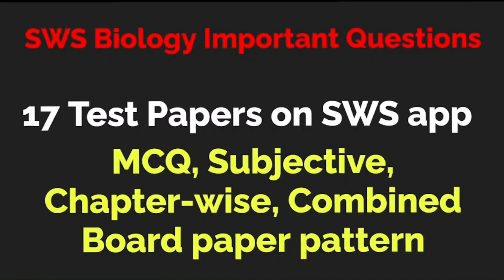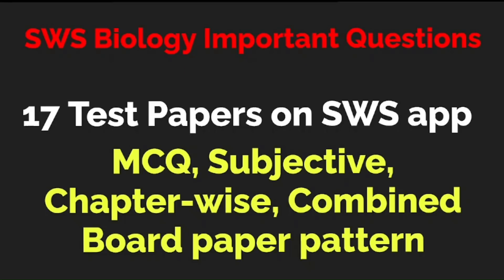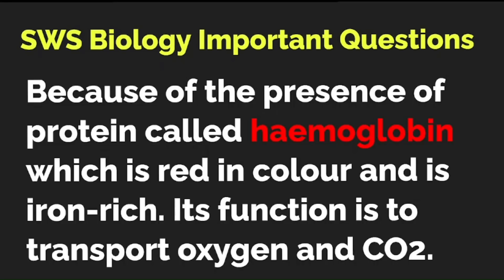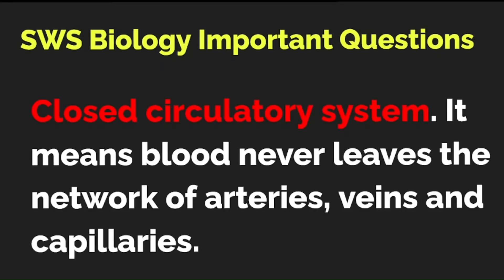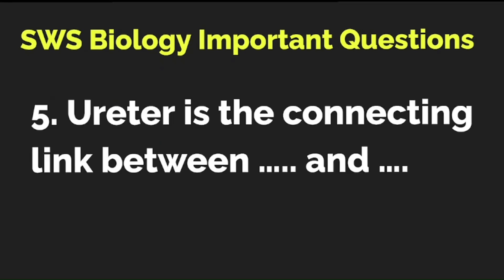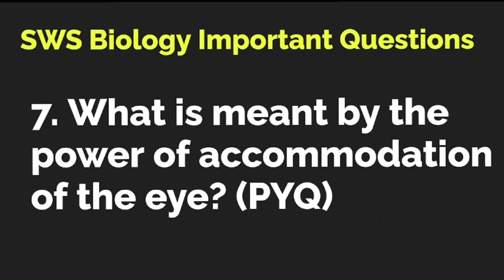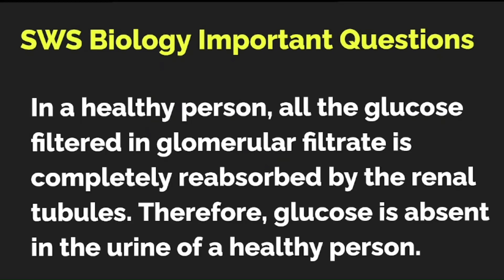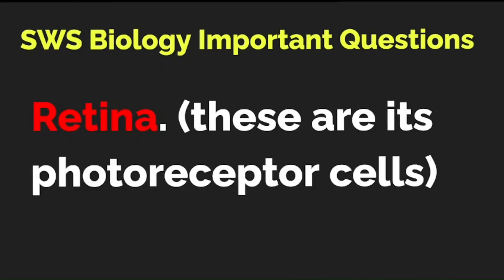Important Questions ICSE 10 Biology for Board Exams | SWS | Reasoning Questions | Sudhir Sir